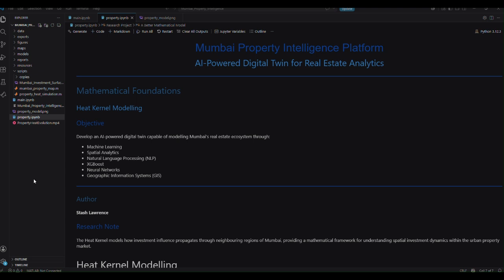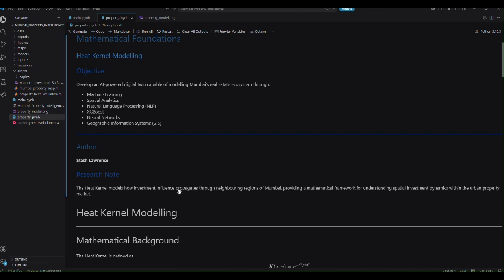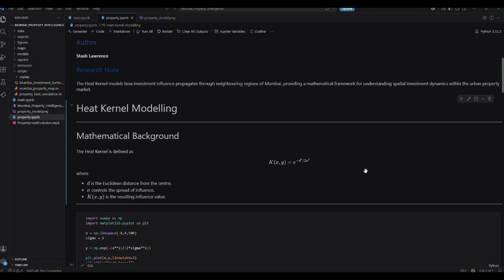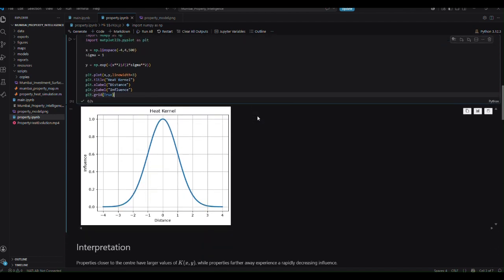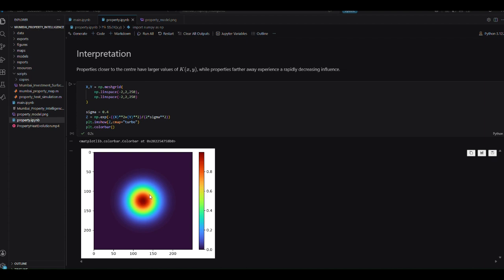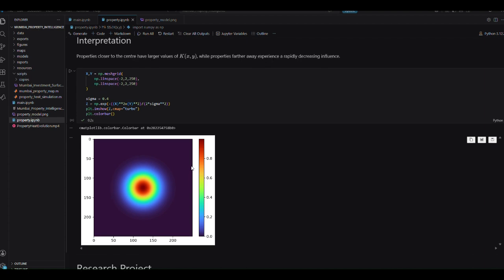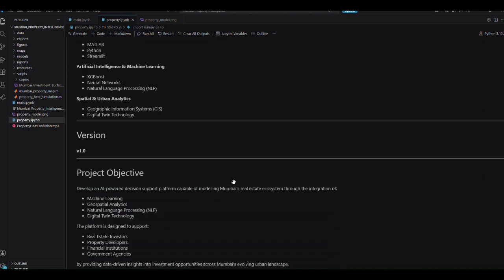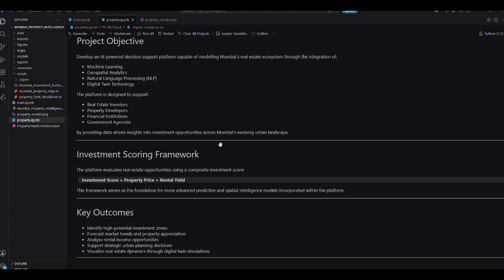property analysis with matlab